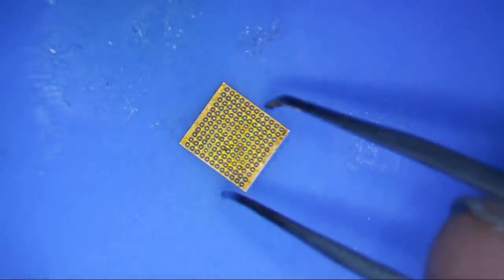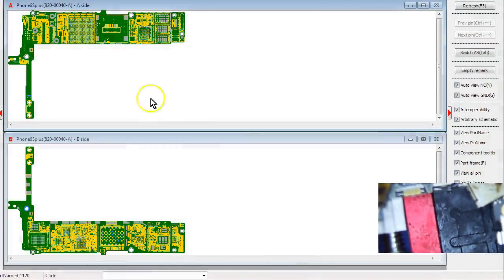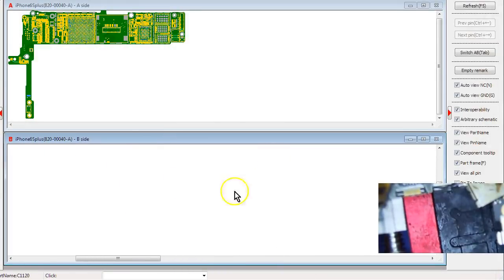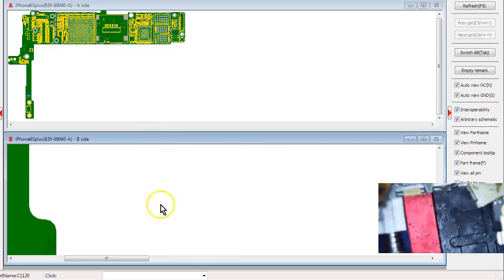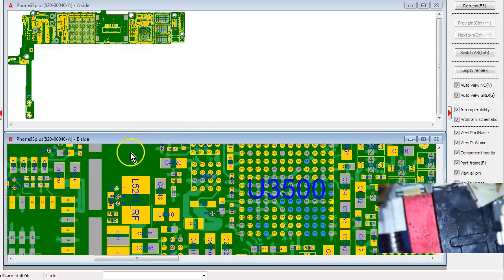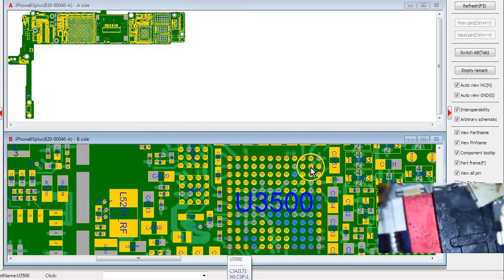iPhone 6S+ Can't hear in Phone Call